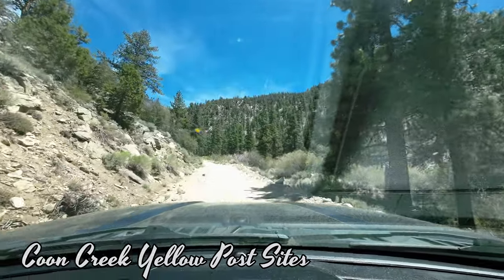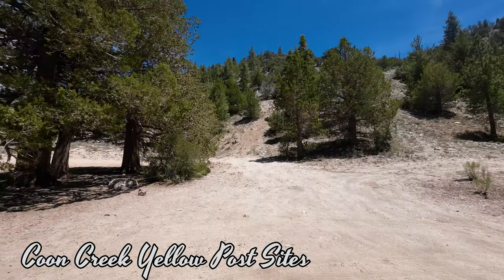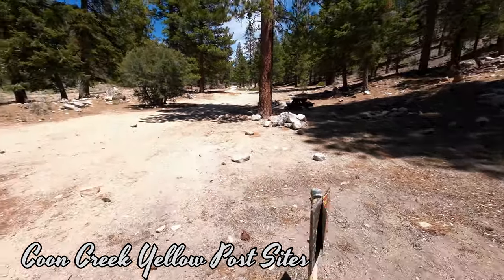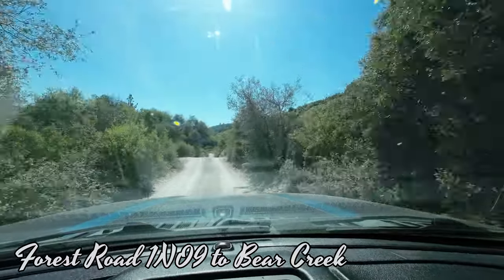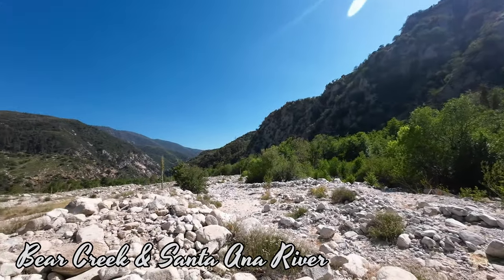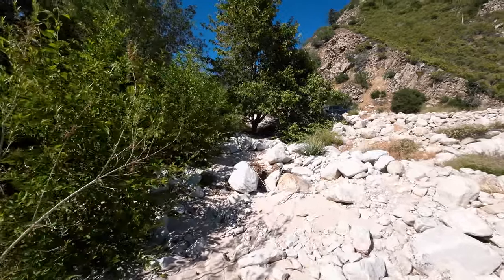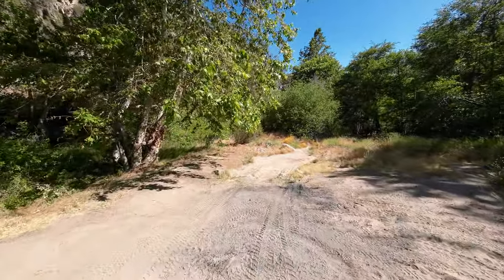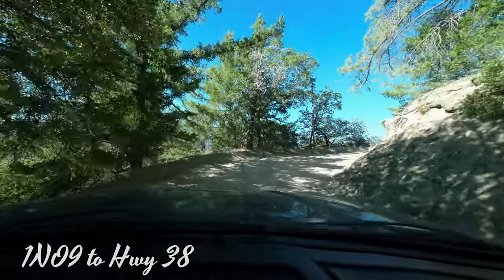Coon & Bear Creek Day Trip Exploration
Decided to turn a normally boring Sunday into a small day trip to look at potential future locations for camping content.  First up, I stopped at the Thurman Flat Picnic area, just to check it out and take a short hike down to Mill Creek.

After that slight detour, I drove right to the Coon Creek Yellow Post sites which are not far from highway 38 down forest road 1N02.

Next up, I backtracked down highway 38 down Glass Road in attempt to take forest road 1N09 to the Bear Creek and Santa Ana river.  Turns out the area would be perfect for a potential summer camping video.